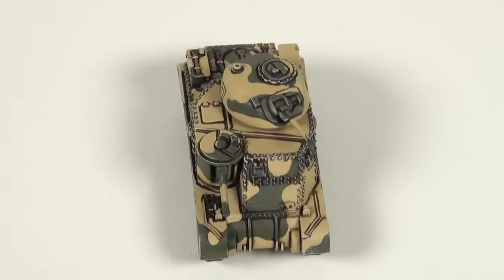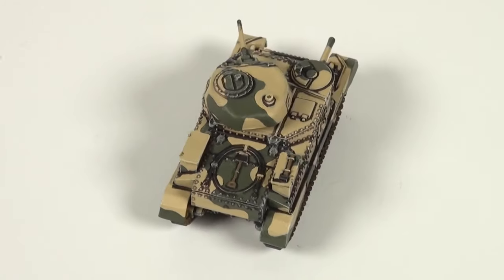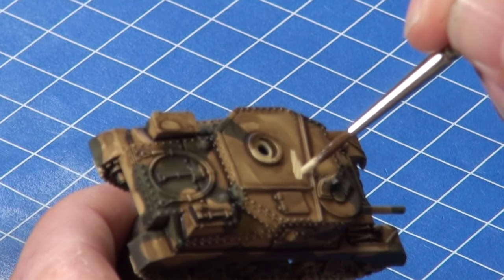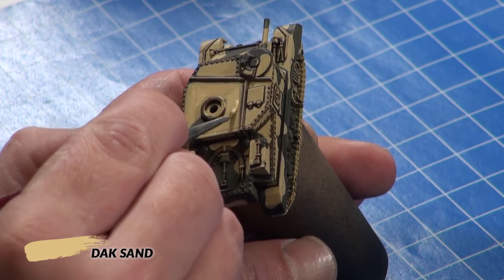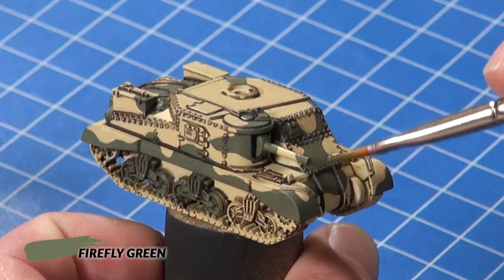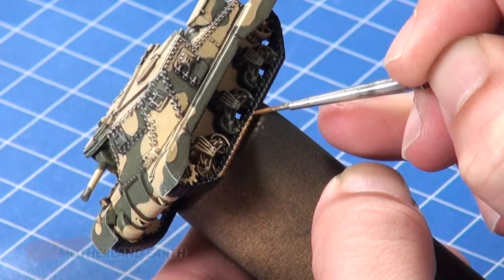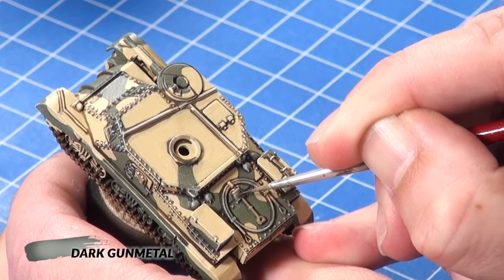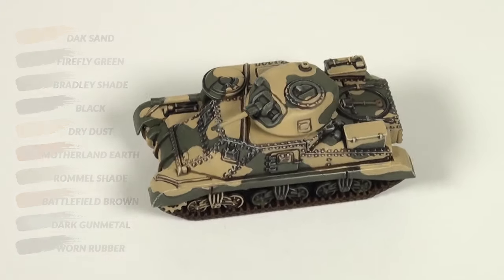Painting Guide - British Desert Armour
Aaron shows you how you can quickly and simply get your British tanks painted and on the tabletop.

to find out more.